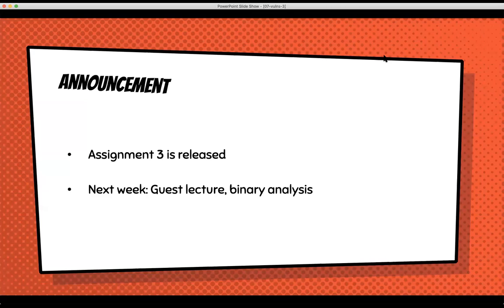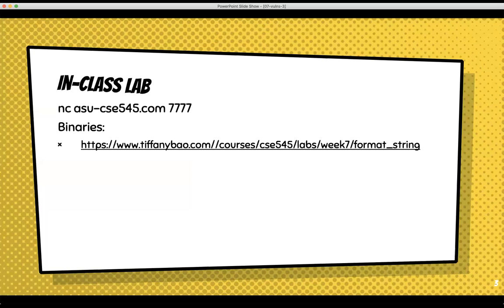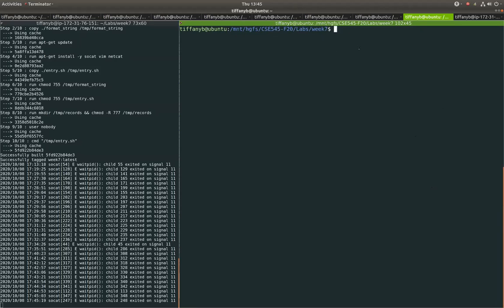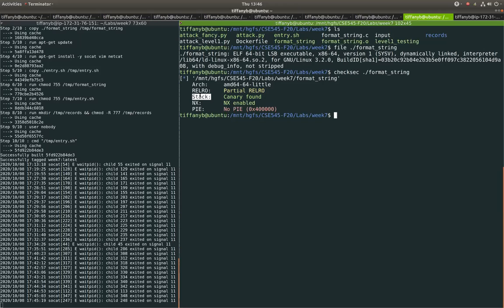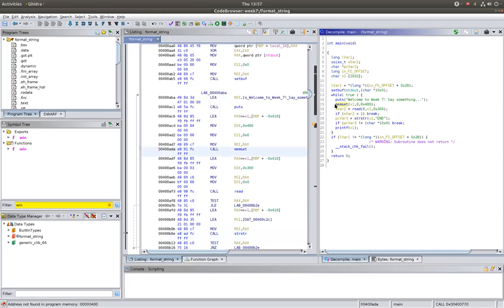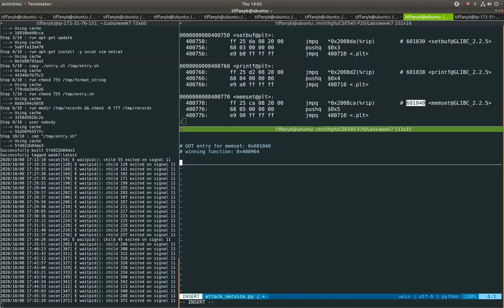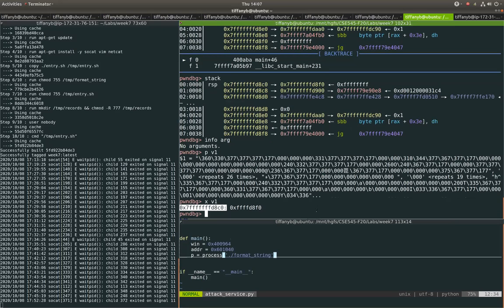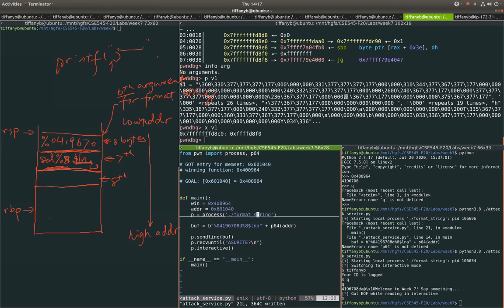CSE545 Week 7: In-class Lab